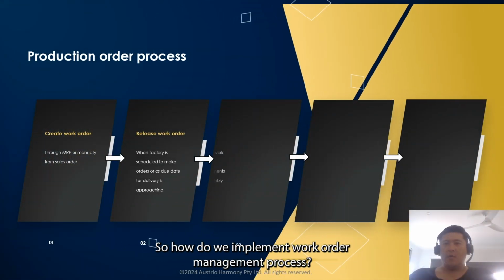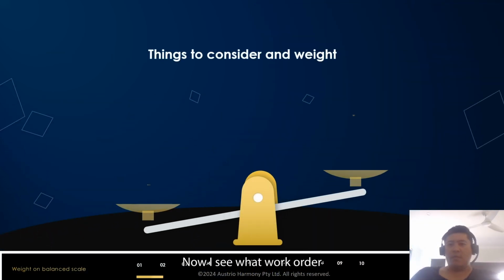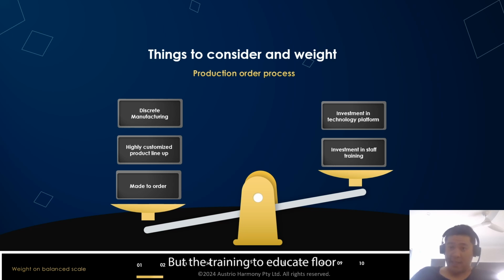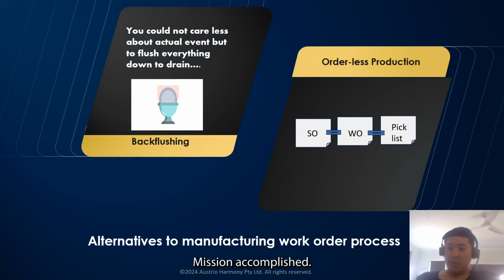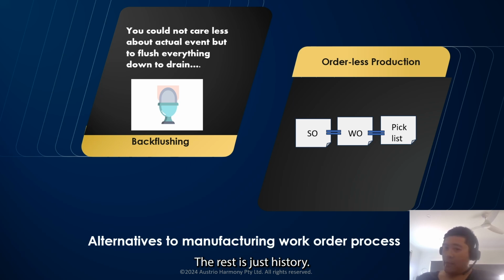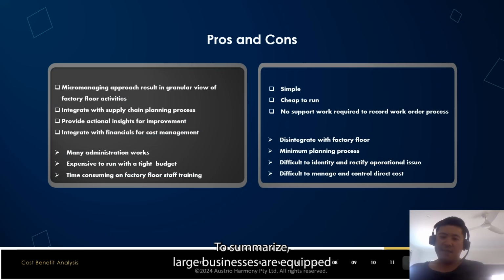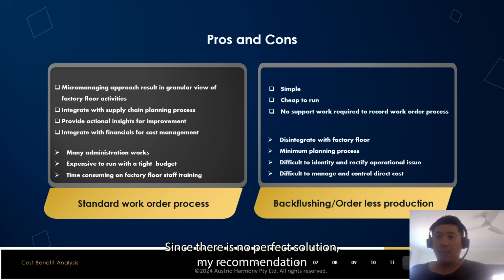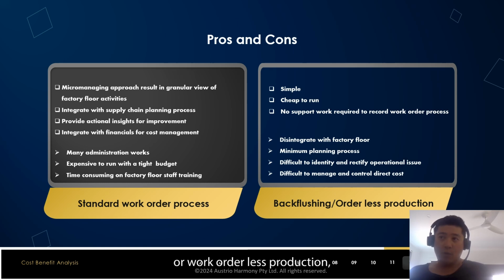Work order management in manufacturing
Work order process is essential part of manufacturing operation. This presentation may help businesses that want to put work order process in practice and things to consider when implementing it.